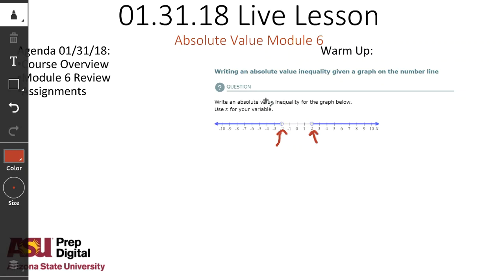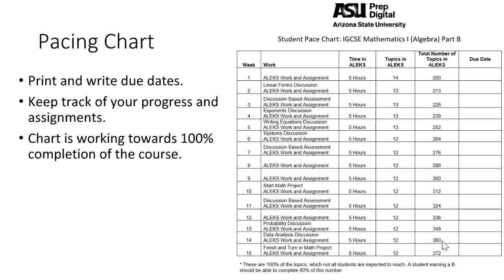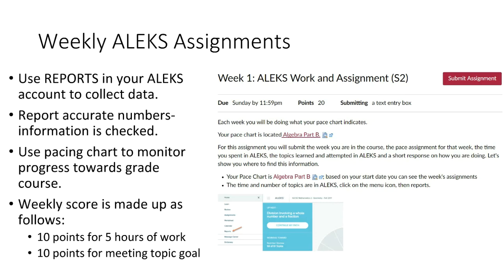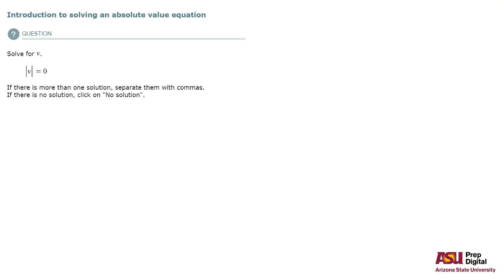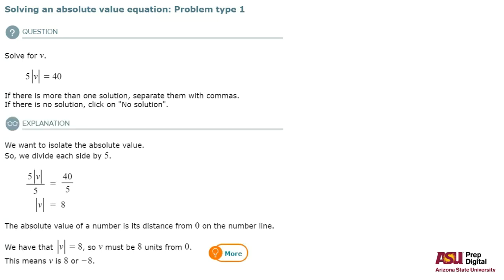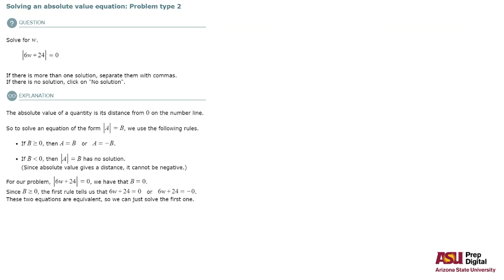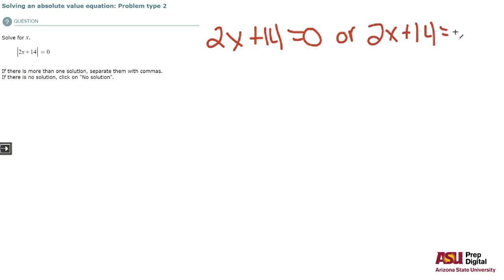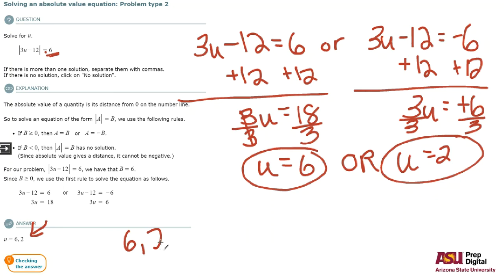Pendergast Live Lesson 1/31/18